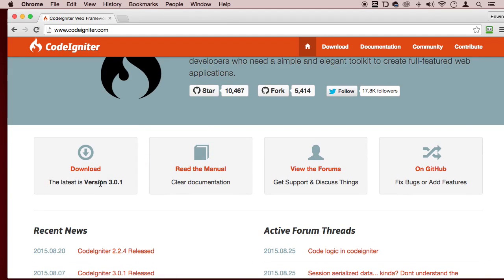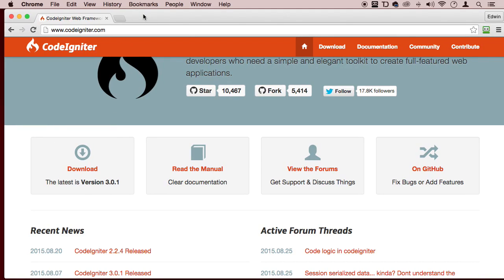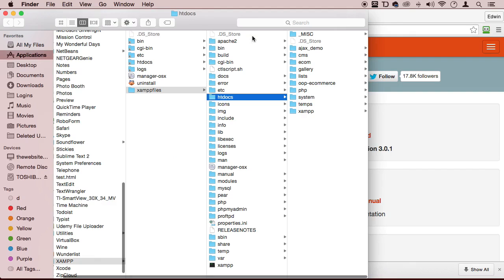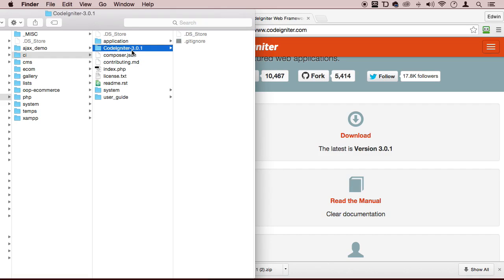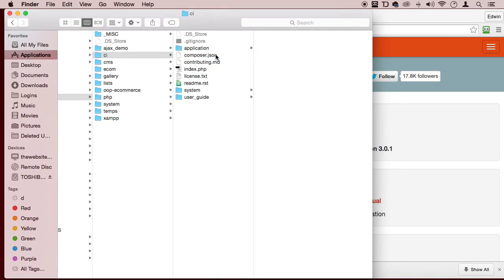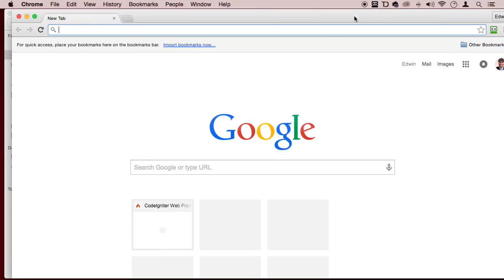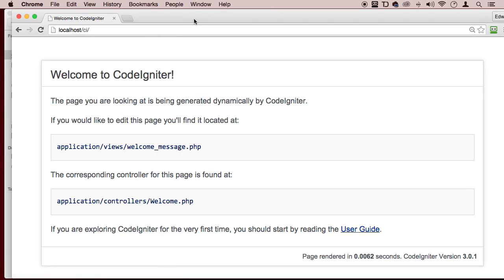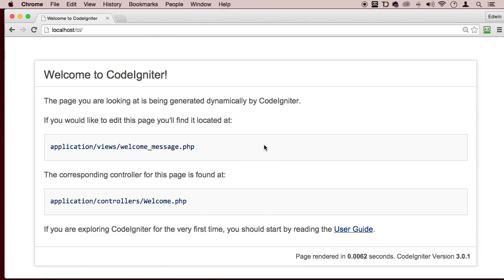Lession 3 :CodeIgniter Tutorials Installing CodeIgniter